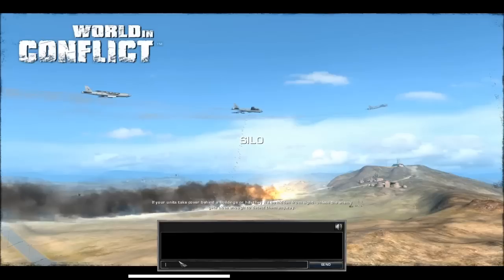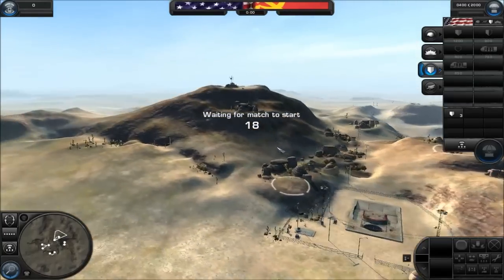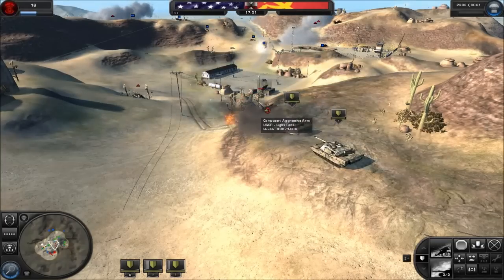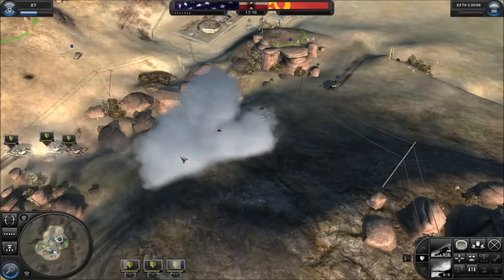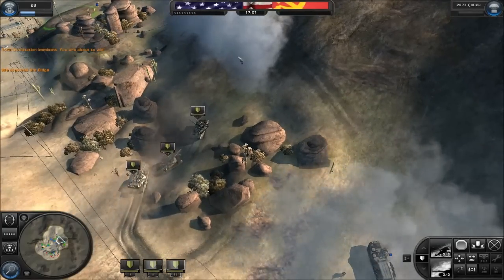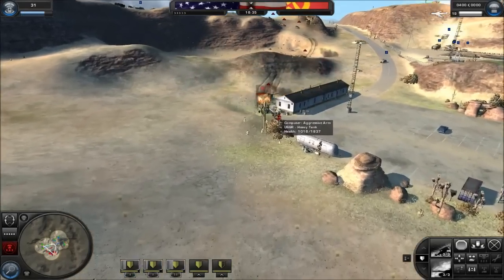World in Conflict Domination on Silo Armor (HD)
I'm back with some more World in Conflict! Don't like it? Don't care.